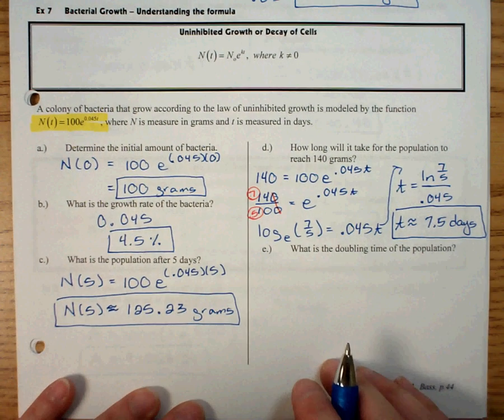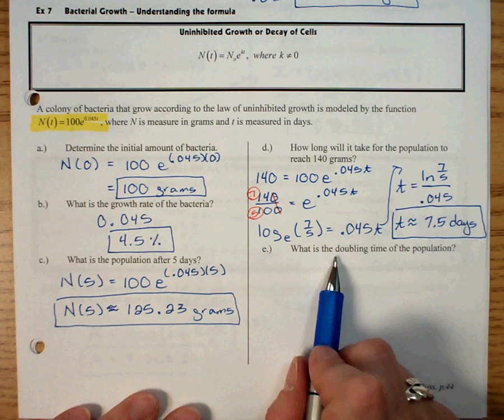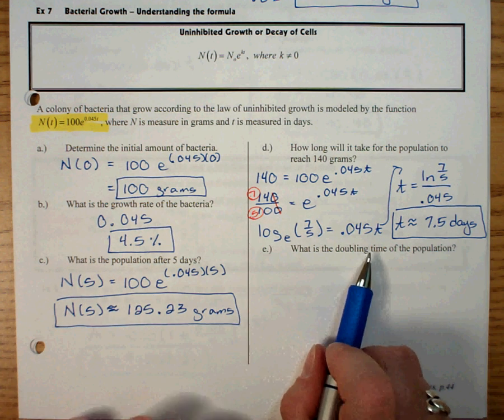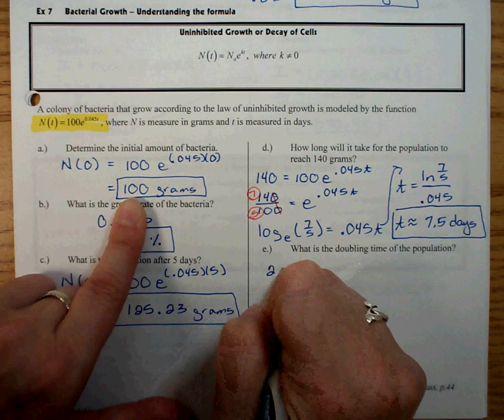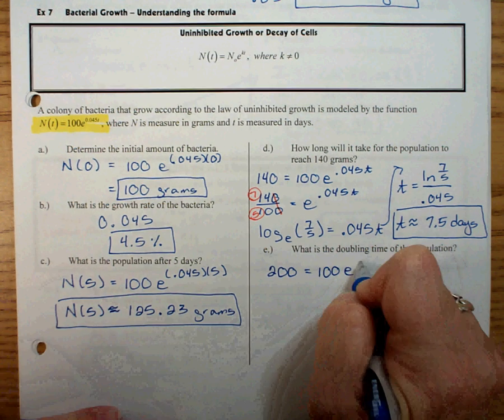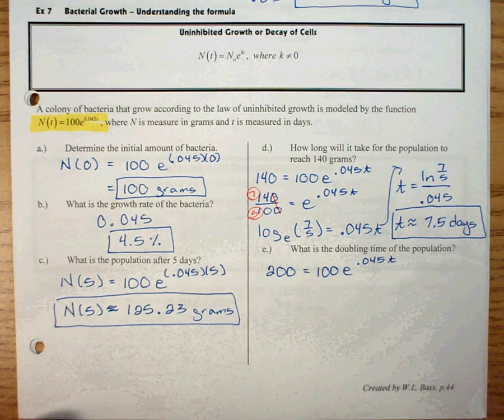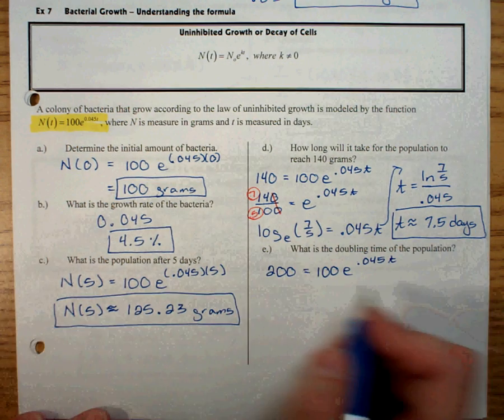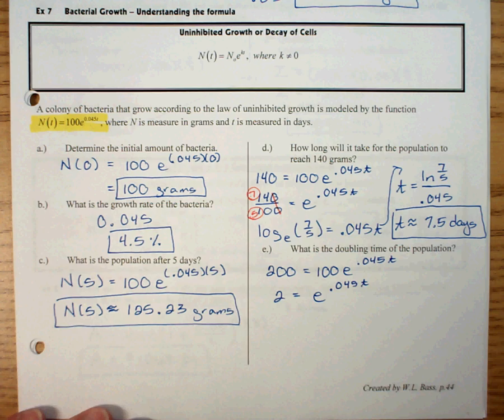Financial Models Solving for Time (Day 9 p44)